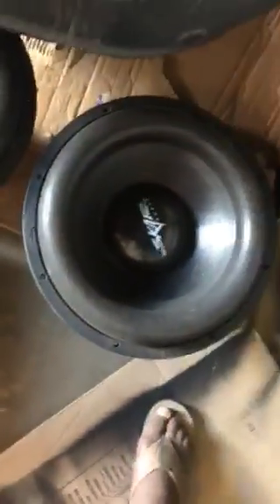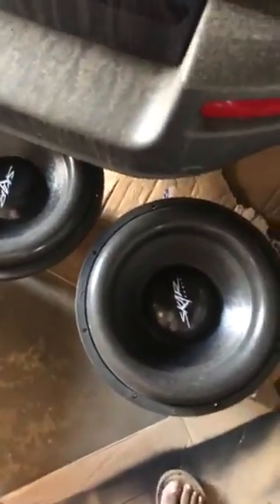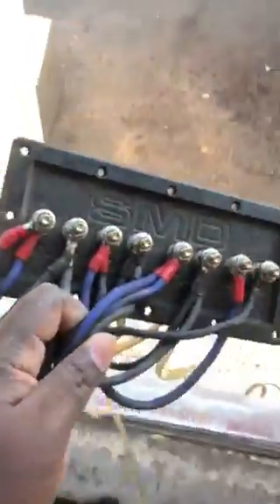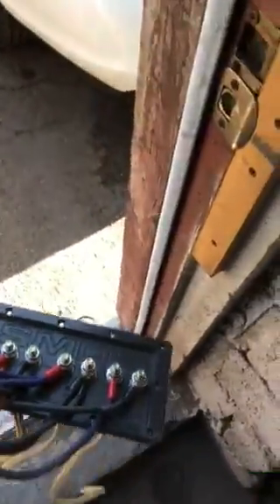15 inch box build 2 zvx 15 skar audio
Thanks for all you support god bless 🙏